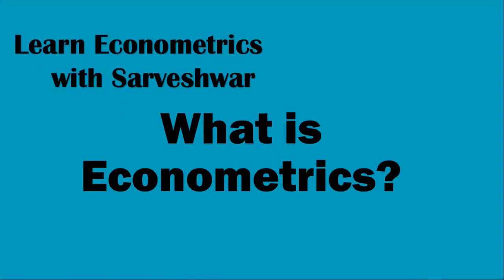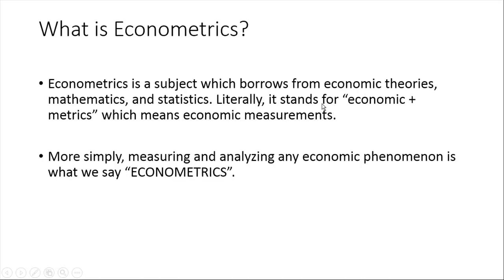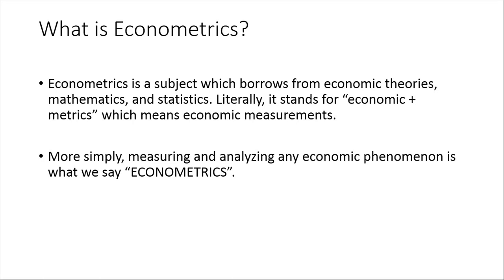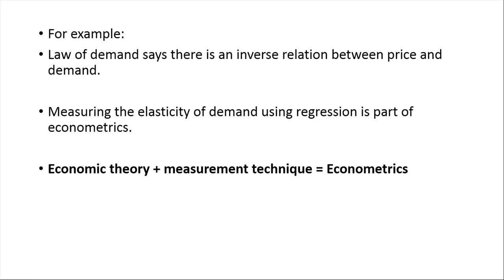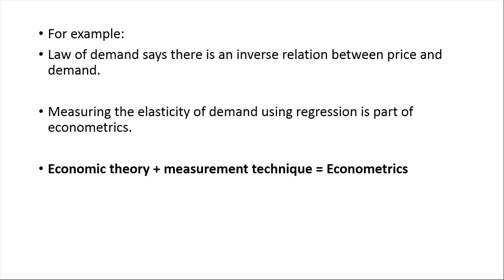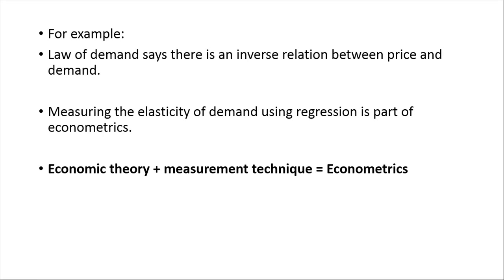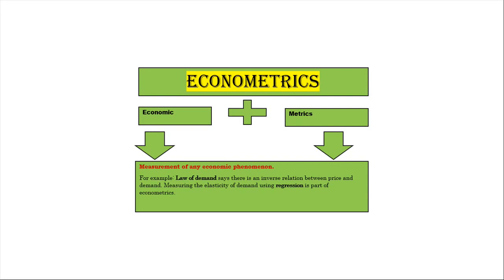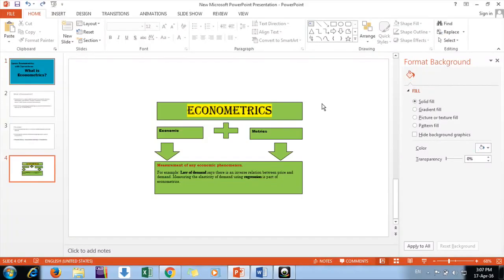What is Econometrics? An intuitive meaning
Econometrics is a subject which borrows from economic theories, mathematics, and statistics. Literally, it stands for “economic + metrics” which means economic measurements. More simply, measuring and analyzing any economic phenomenon is what we say “ECONOMETRICS”.
For example: Law of demand says there is an inverse relation between price and demand. Measuring the elasticity of demand using regression is part of econometrics.